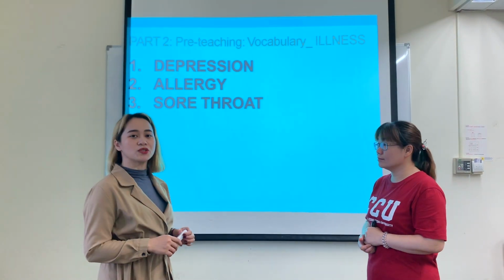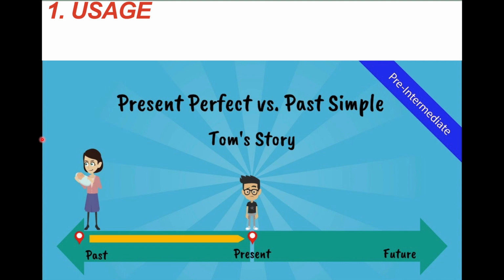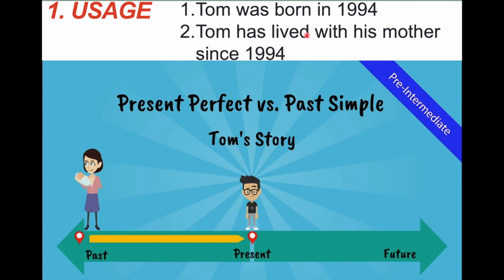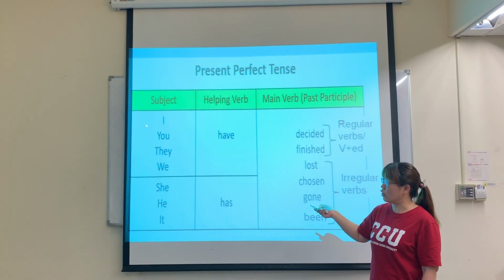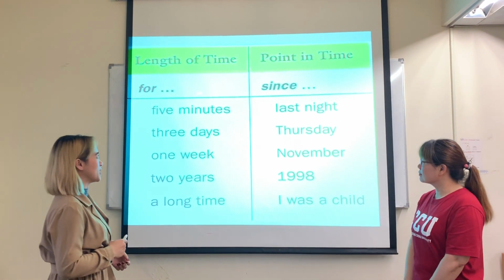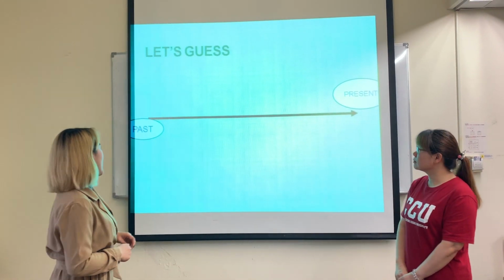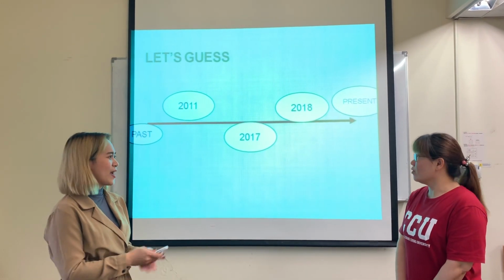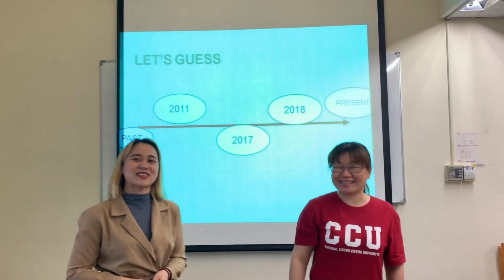Present Perfect Introduction - KaMai & Steffi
This video is about how to use Present Perfect and vocabulary relating to illnesses. There is a corporation of Vietnamese and Taiwanese teachers.